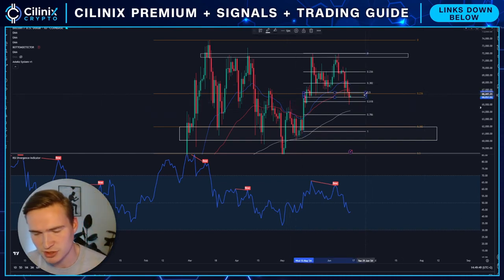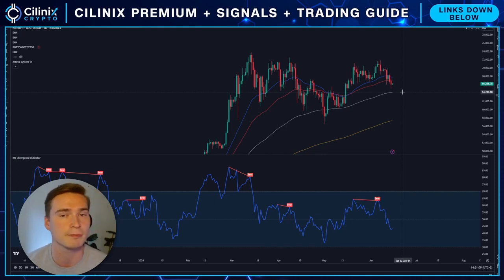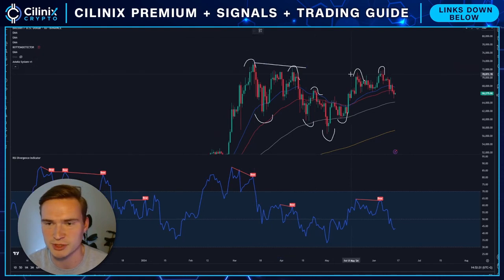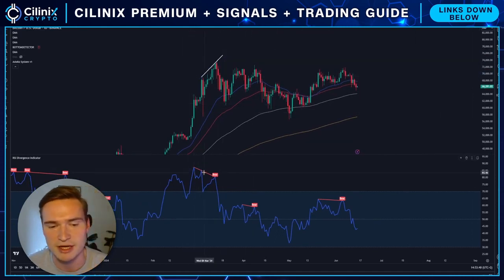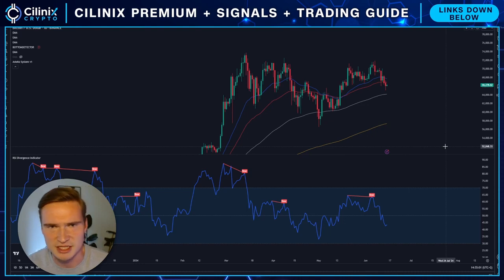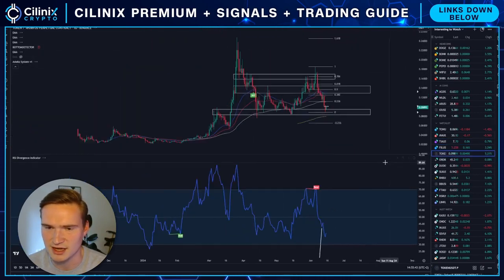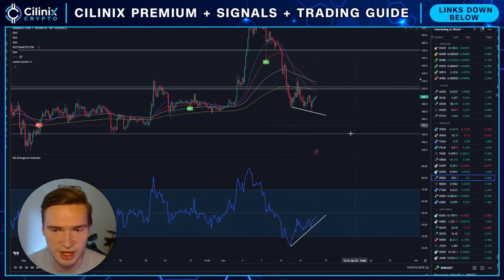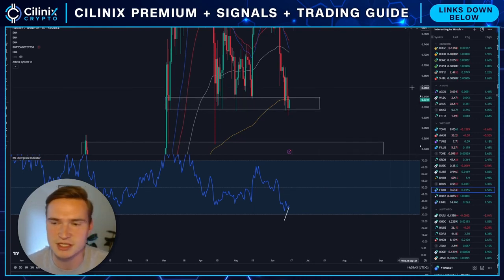Crypto Trading Tutorial Trades using RSI Divergences!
/ discord (In the VIP group Join channel)

Social links!

Transcript